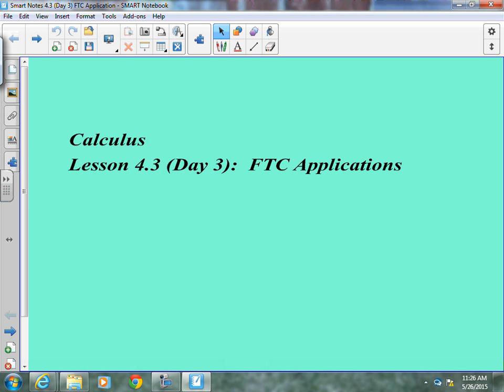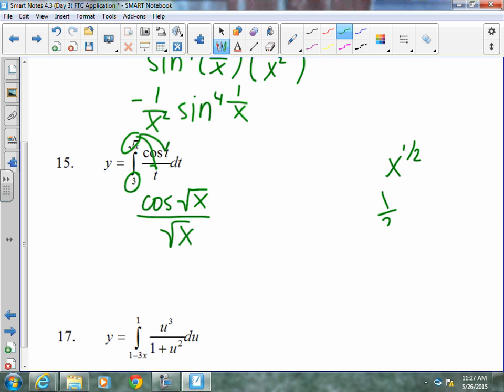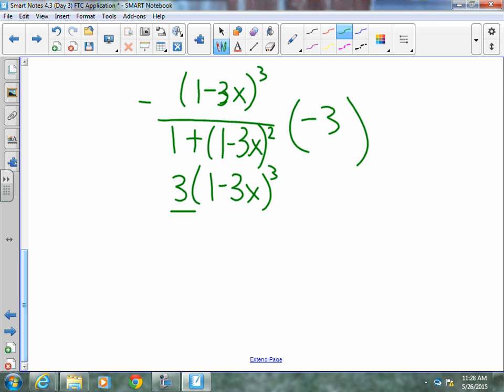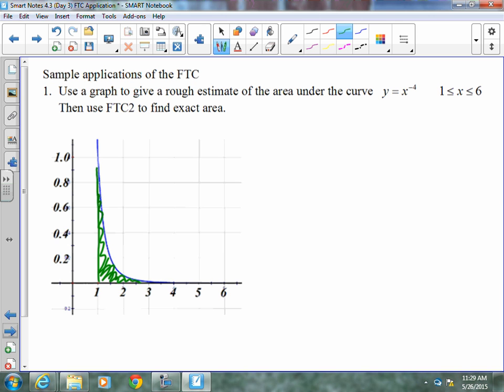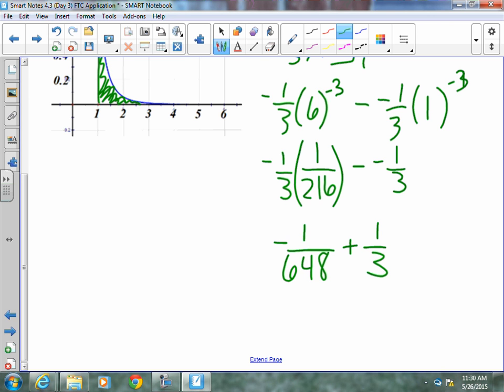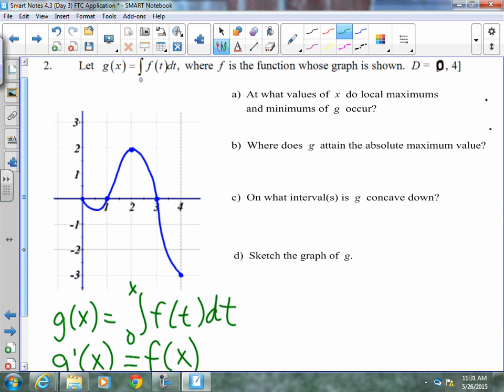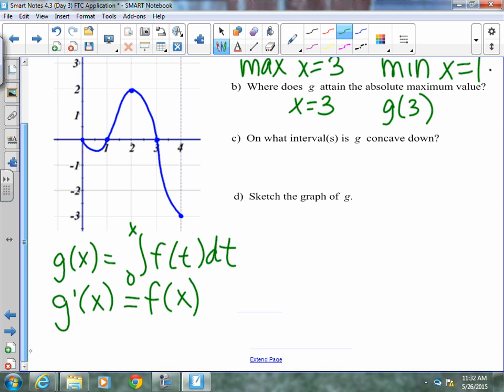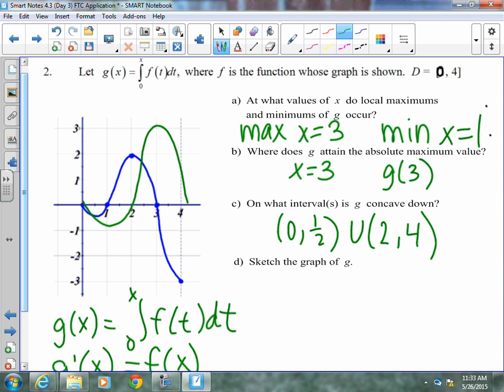Applications of FTC (4.3 D3)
Applications of the Fundamental Theorem of Calculus